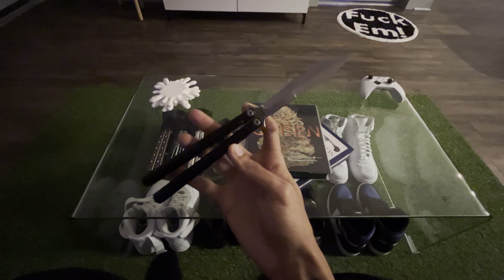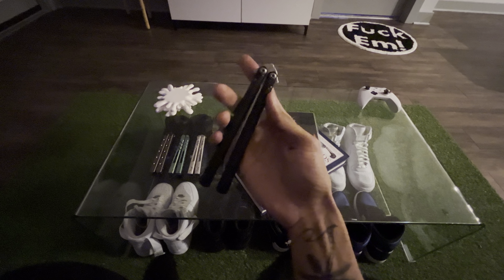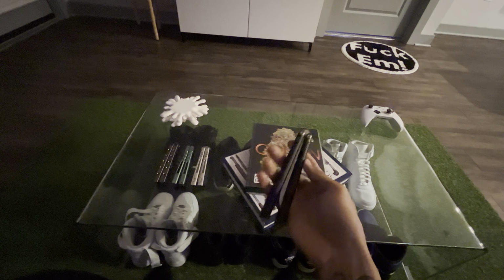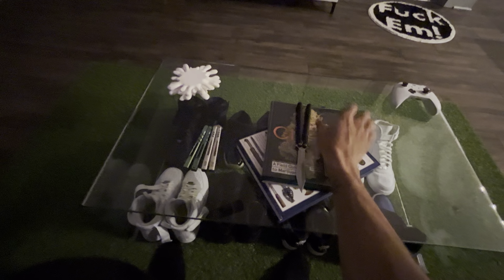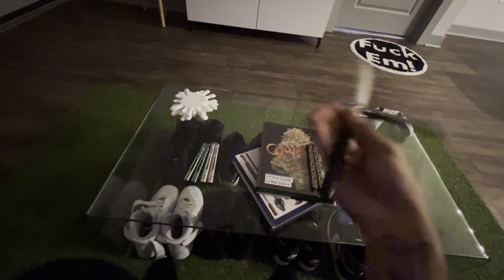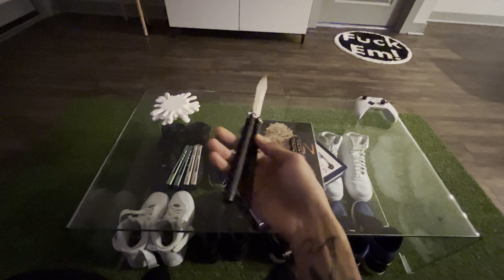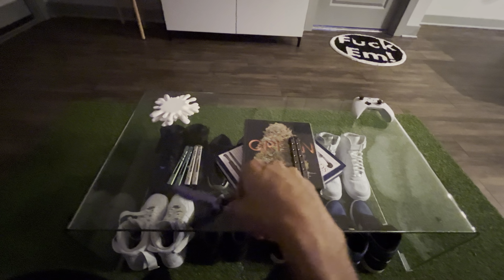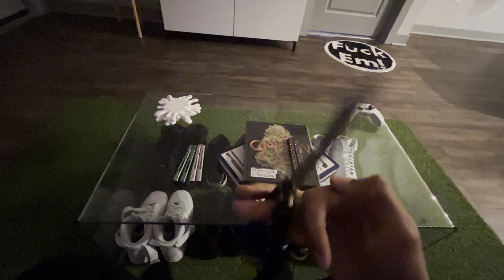Flytanium Talisong Z Balisong Review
My favorite Balisong in my collection 💯